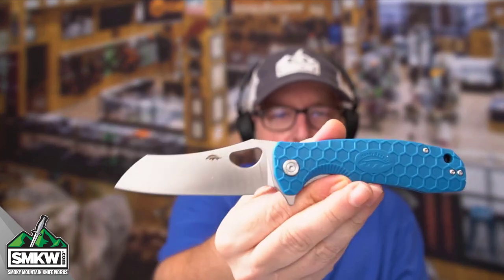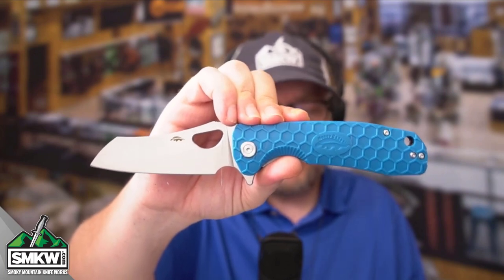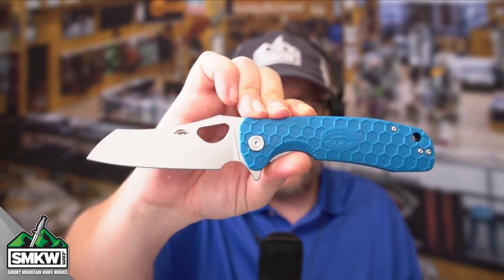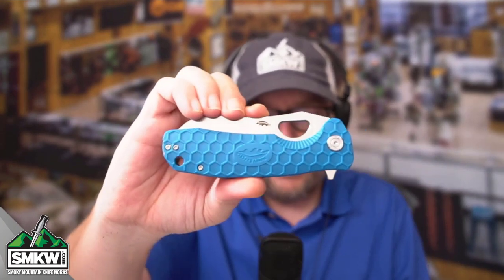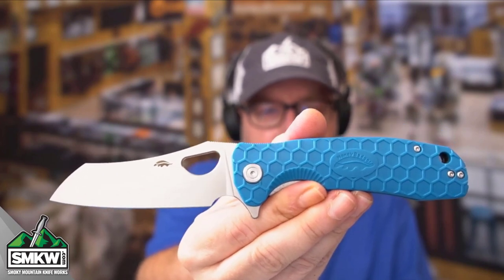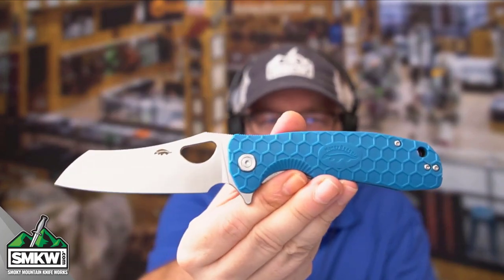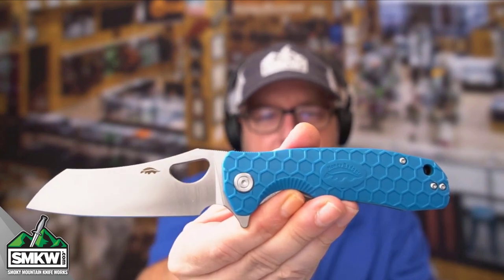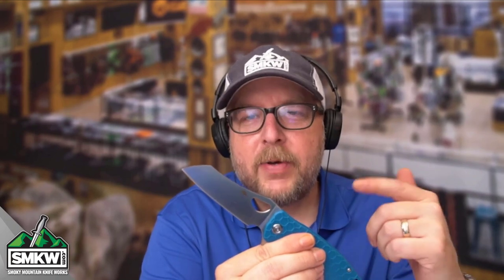SMKW Get to the Point: Honey Badger Large Wharncleaver Blue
Item Number: HB1036 - $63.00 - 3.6" D2 Wharncleaver Blade. Satin Finish. .12" Thick. Blue Honeycomb Textured FRN Handles. Linerlock. Manual Flipper. Thumb Hole. Ball Bearing Pivot System. Ambidextrous Tip-Up Pocket Clip. Lanyard Hole. 4.6" Closed. 8.25" Overall. 4oz.

*Prices may have changed since the publication of this video.